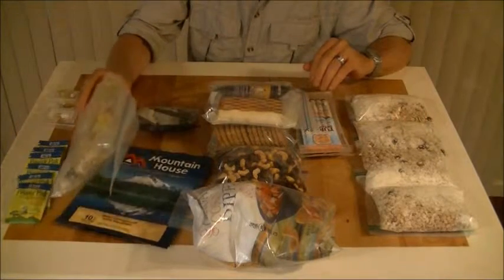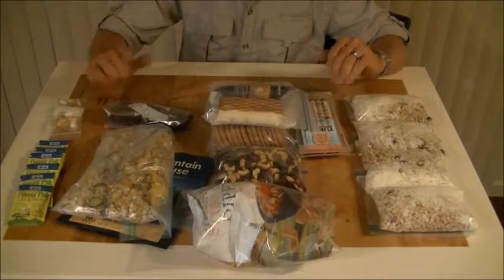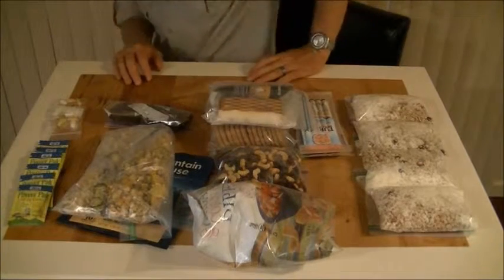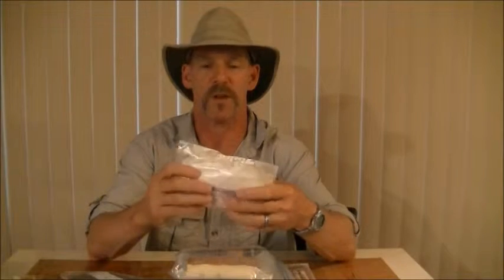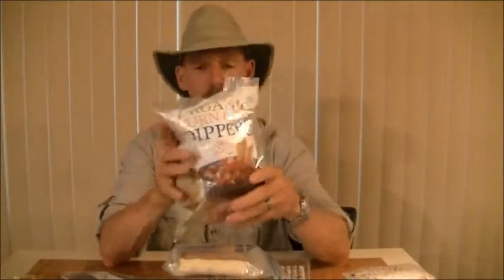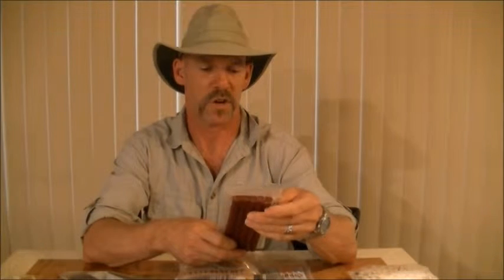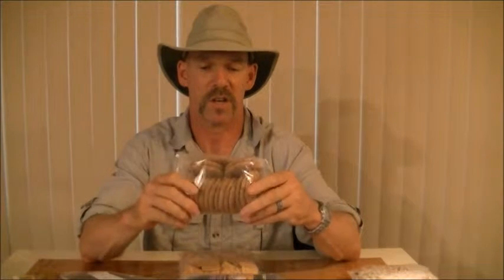backpacking meal prep for trip to Trinity Alps Wilderness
backpacking meal prep for a five day/four night solo trip into the Trinity Alps Wilderness. a complete display of my meals along basic tips and nutritional information for backpackers new to the sport or seasoned backpackers looking for new ideas.